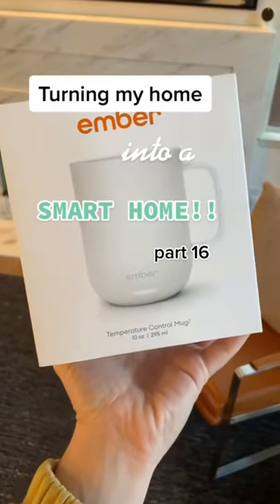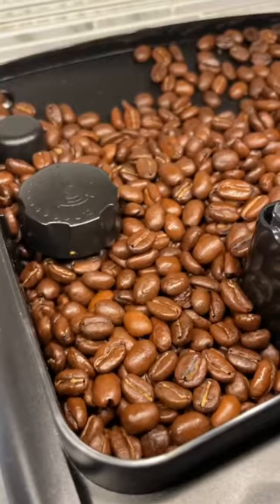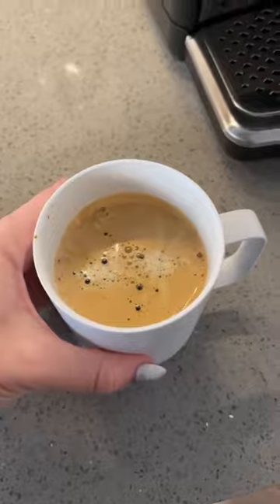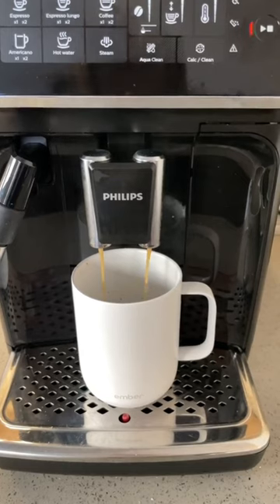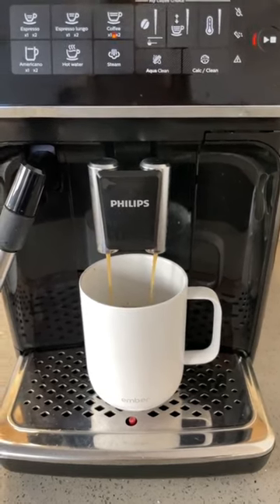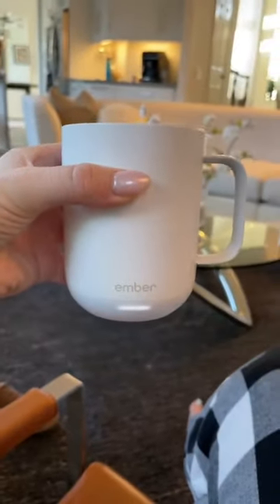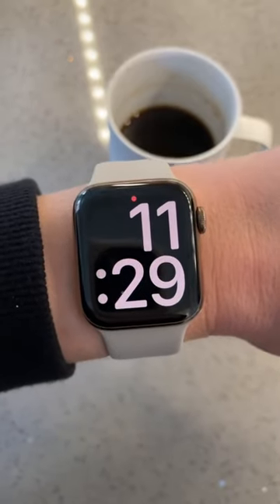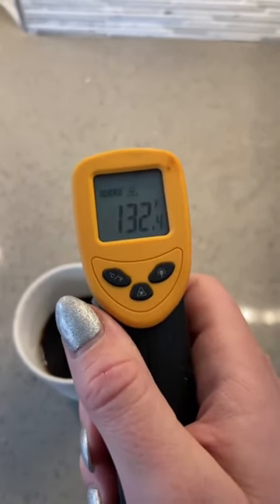Ember smart mug for coffee lover link ⬇️